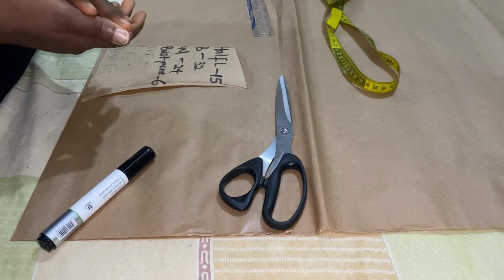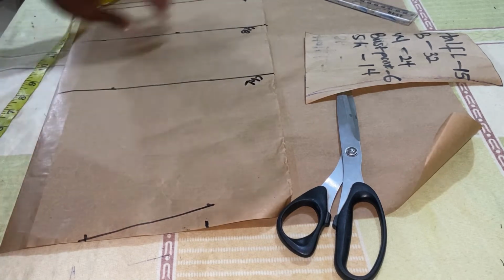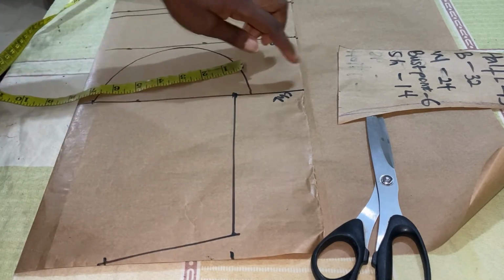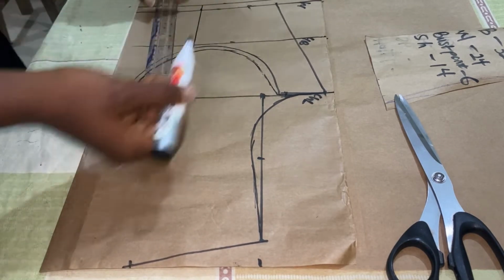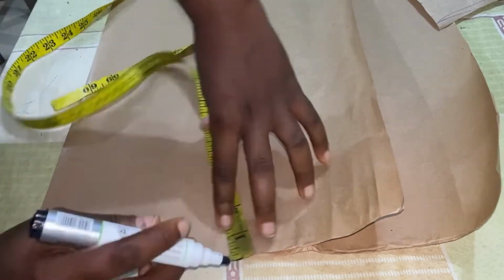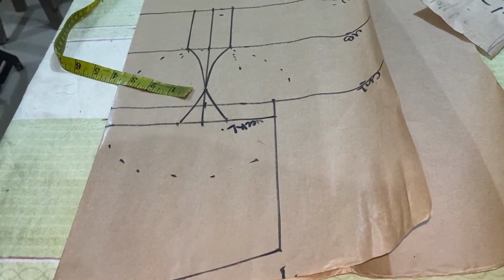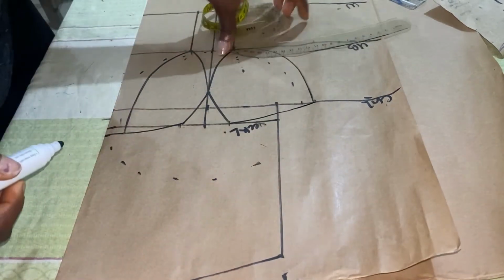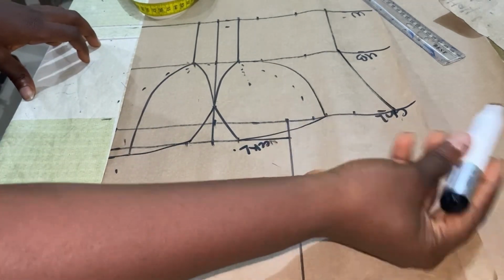How to cut/draft two types of corset( two easy methods).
How to cut/draft two types of corset (two easy methods)  Signature32